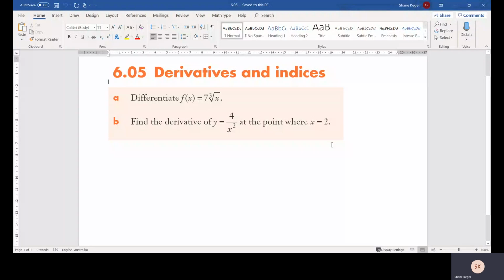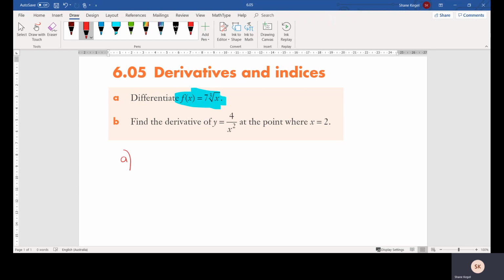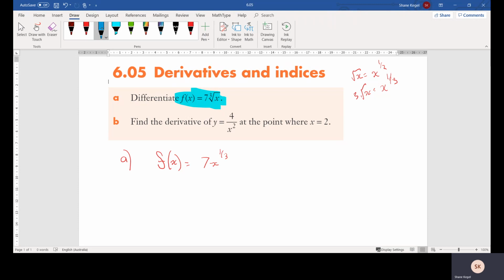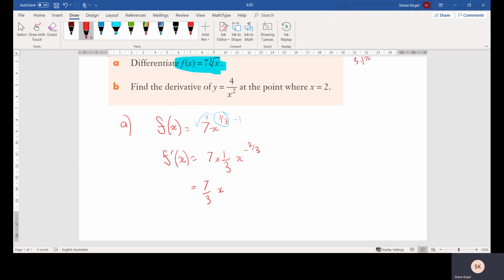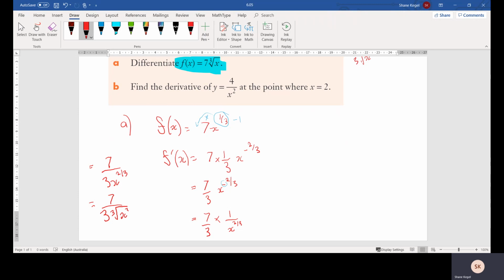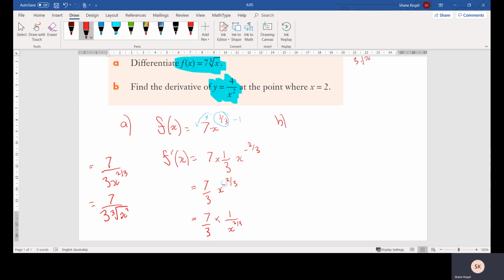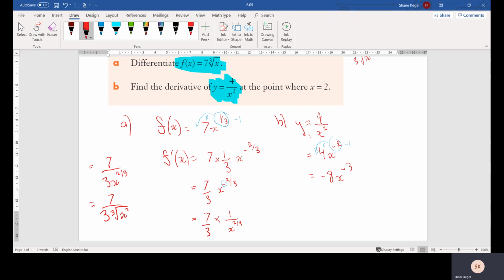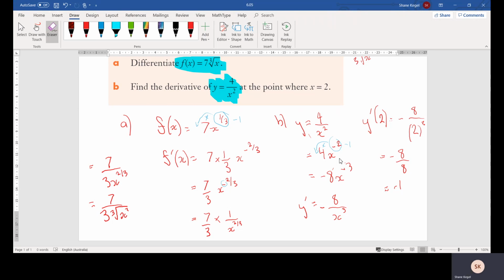6.05 - Derivatives and Indices